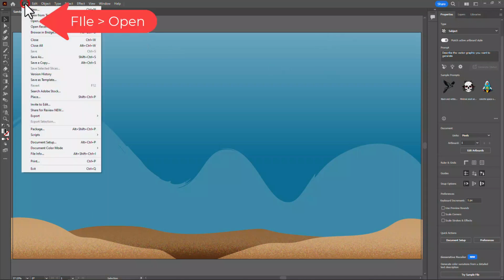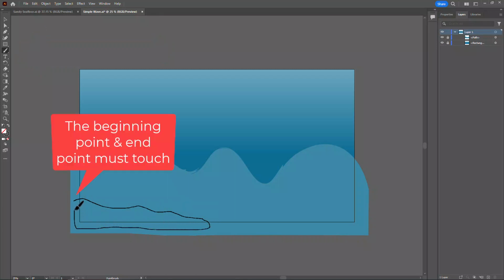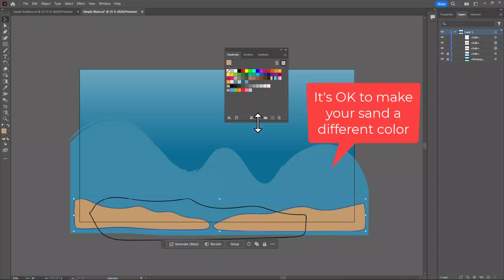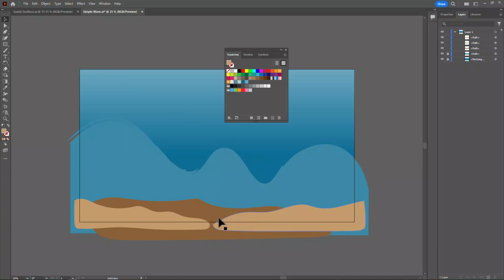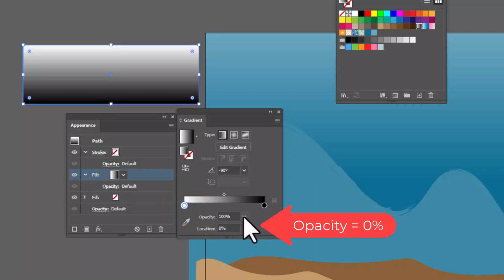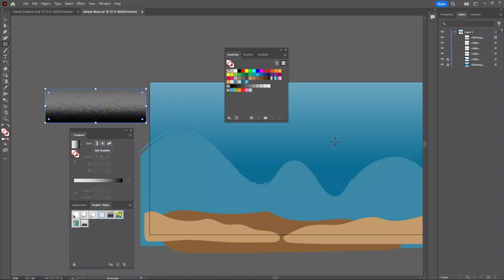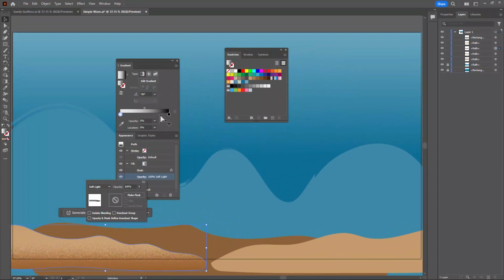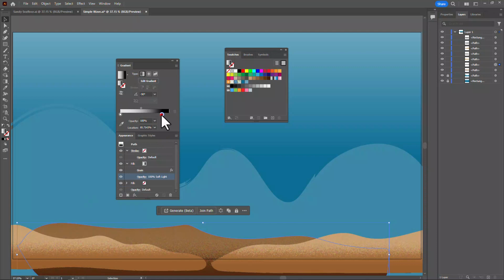How To Make A Sandy Seafloor Using Adobe Illustrator